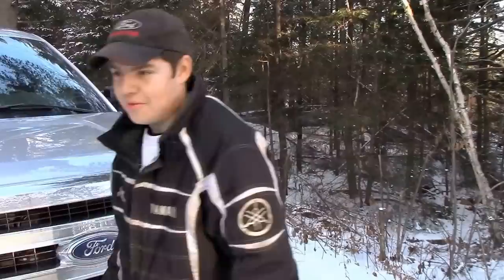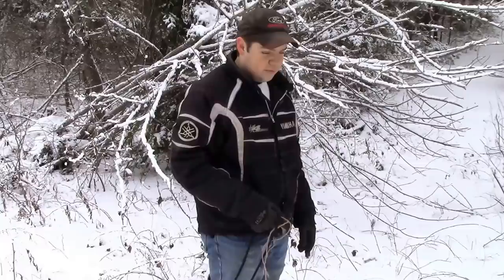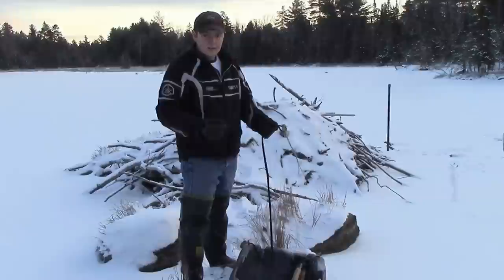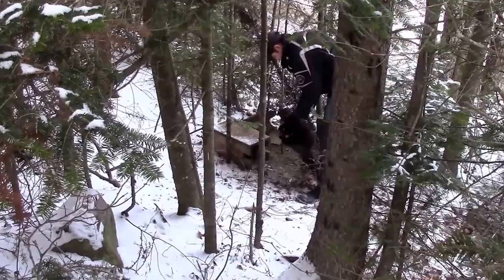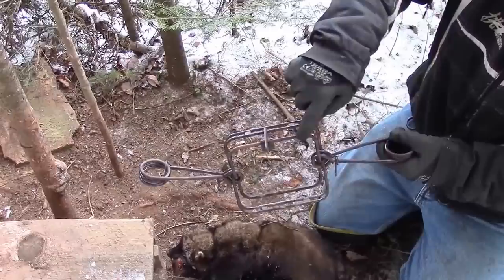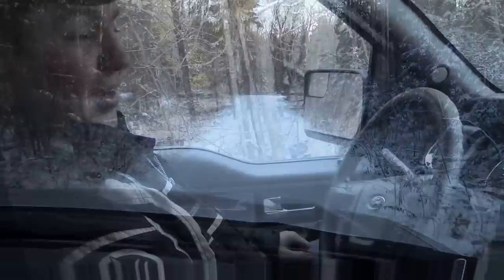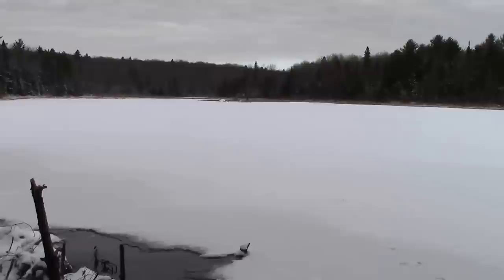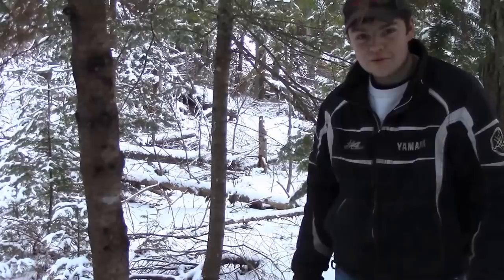Fur Trappers in Denbigh, Ontario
A day on the trap line.